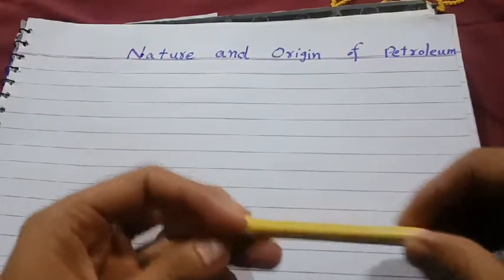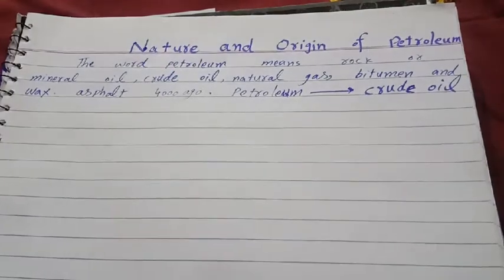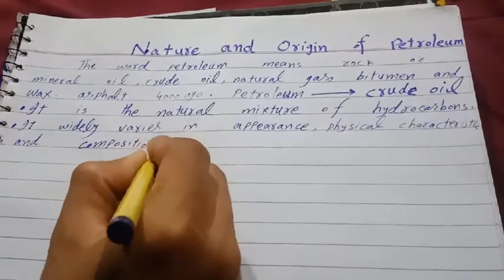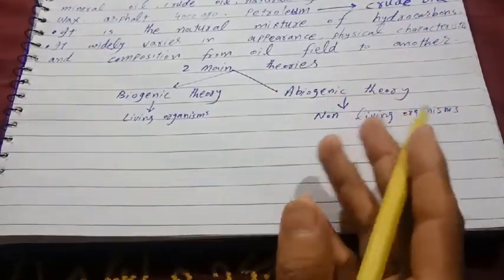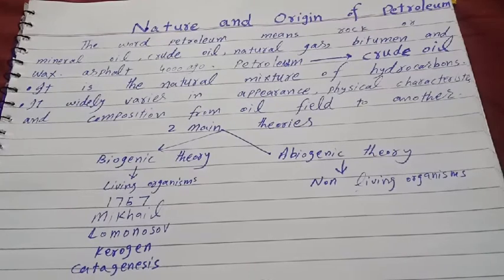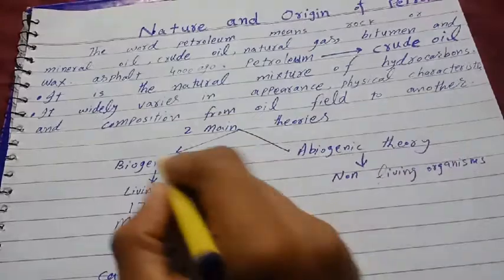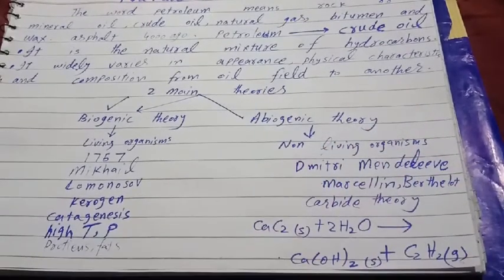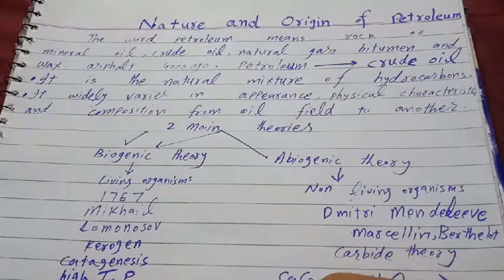Nature and Origin of Petroleum | Biogenic Abiogenic Theory | Online Tutors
The world petroleum means literally rock oil. It was thought to be a completely different oil than that which comes from vegetable sources such as the olive, but modern research has traced its origin to the lipids (oils) of planktonic (free floating) plants and animals which live in brackish water such as blue-green algaes and foraminifera. The brackishness is essential because aerobic bacteria does not live in brackish water. Aerobic bacteria would decompose all of the organic matter. In brackish water the organic matter of the planktonic plants and animals sinks to the bottom and is incorporated in clay sediments which ultimately become sedimentary rocks. This is the origin of the oil shales.

Under high pressure and temperature the oil of clay shales can be squeezed out and into porous rock. In porous rock the oil can travel until it reaches an impervious barrier such as a salt dome.

The evidence for the organic origin of petroleum is overwhelming:

Petroleum is found only in association with sedimentary rocks. There is no petroleum associated with igneous or metamorphic rocks.
Polarized light passing through all petroleums undergoes a rotation that is the same as for the organic oils.
Chlorophyll and hemin are found in petroleum.

We provide best qualified experienced fresh home tutors online and offline for all classes from nursery to matric Fsc O-level A-level physics chemistry math.
Best tutors available all over world dubai us Canada india